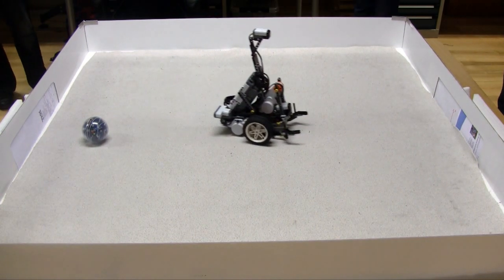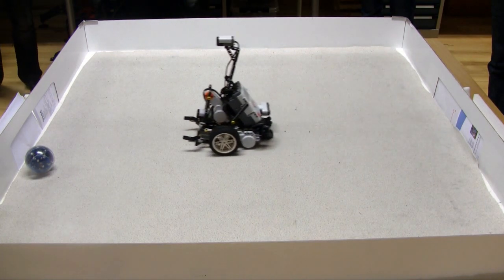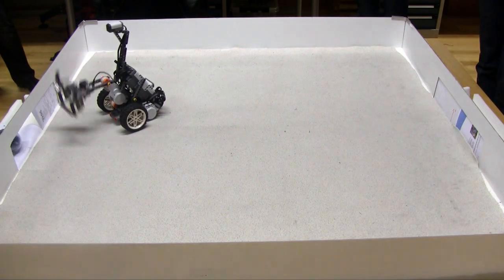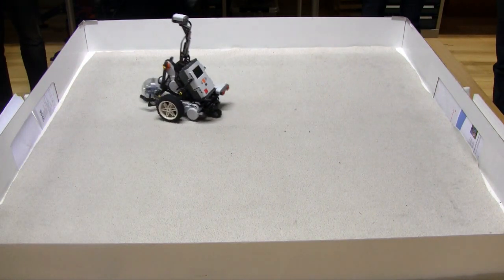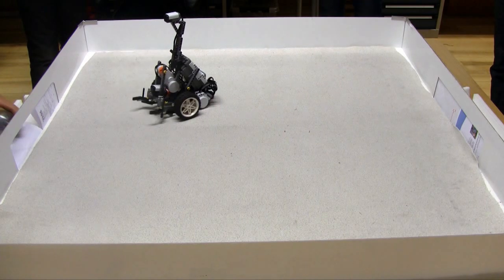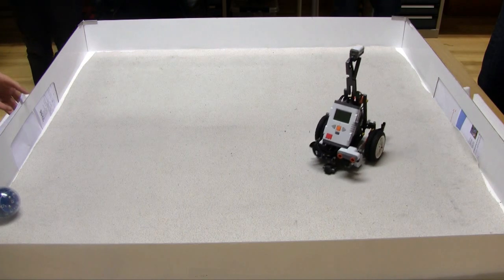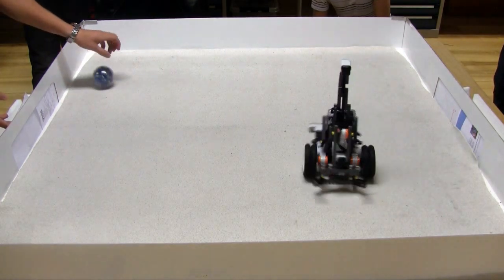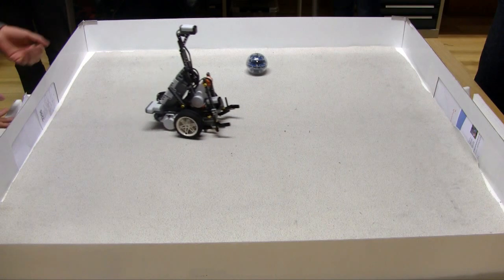Robot Soccer LEGO NXT Lund University May 2009, group 4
Final exercise in the course MMT200 Mobile robotics at Lund University, Dept of Design Sciences (Division of Machine Design). Platform: LEGO NXT, leJOS java including compass and IR seeker sensors. The ball is using ir leds. Programs make use of state diagrams, mapping and localization methods together with strategies for making the goal.